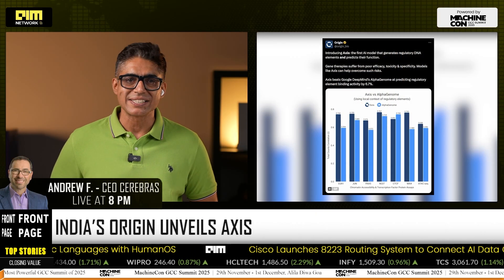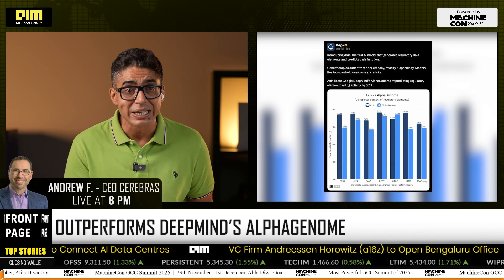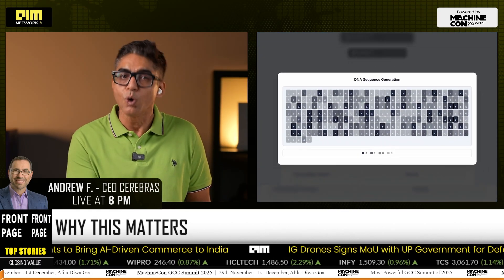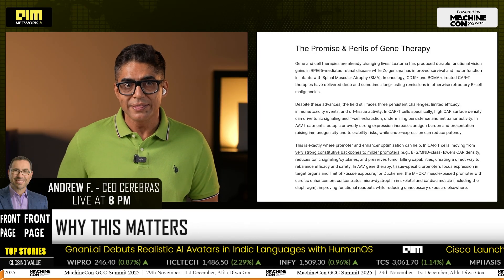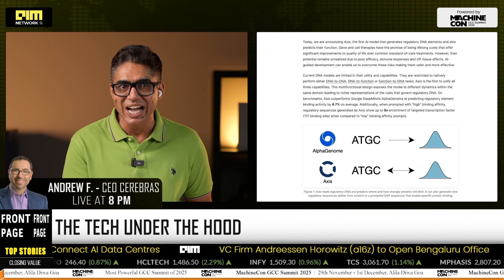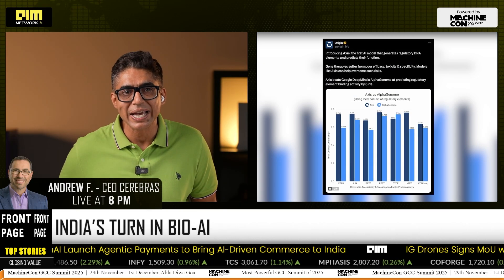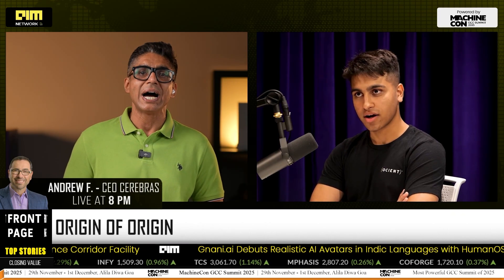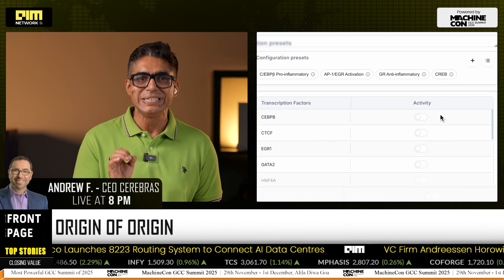India’s Bio-AI Breakthrough: Axis Beats Google DeepMind’s AlphaGenome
India just reshaped the frontier of genomics AI. Meet Axis, the revolutionary model from Indian startup Origin, that outperforms Google DeepMind’s AlphaGenome by 6.7% on regulatory DNA prediction — and can also generate new regulatory elements on demand. Built by IIT Madras and UIUC researchers, Axis is the world’s first unified AI model to read and write DNA, offering programmable control over gene expression. This game-changing breakthrough puts India on the global map for synthetic biology, gene therapy, and bio-AI innovation. Dive into the model that’s redefining how the world builds safer, targeted gene therapies.